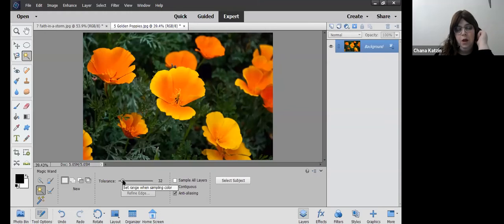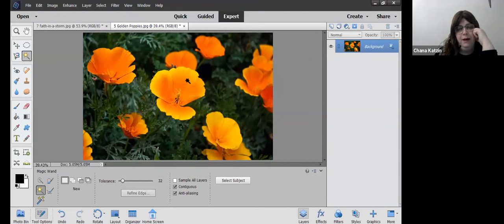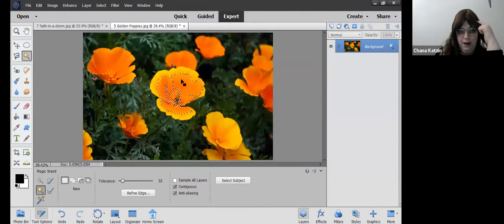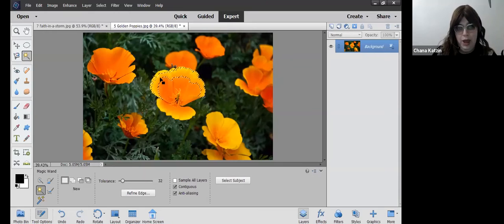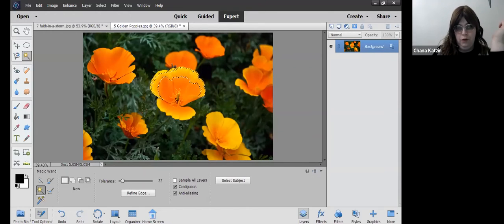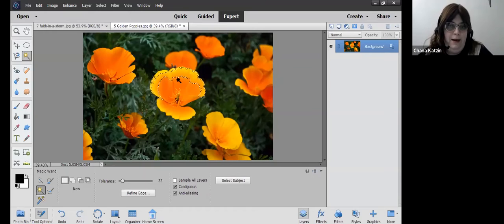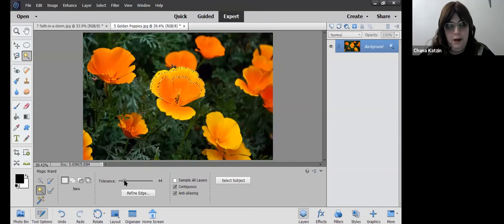Sample Photoshop Lesson